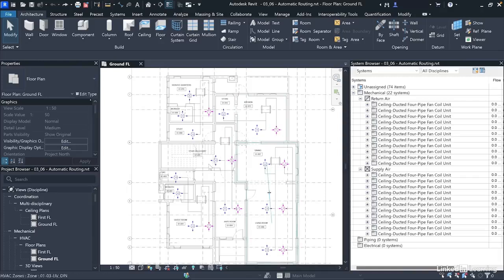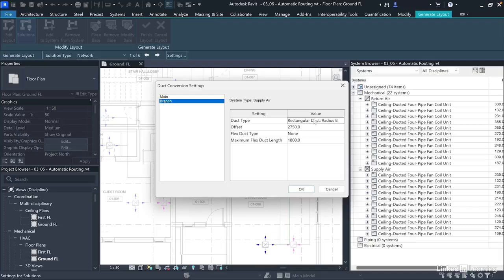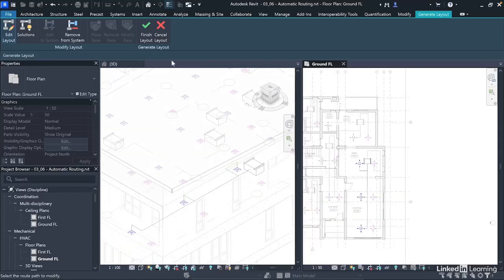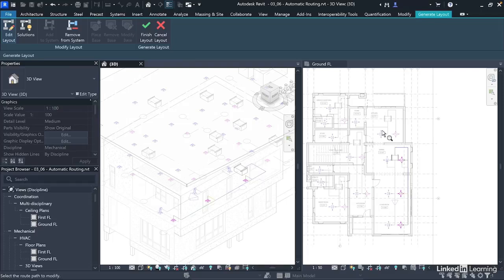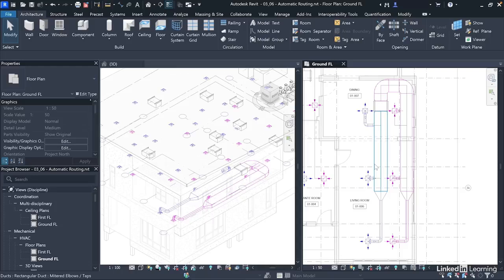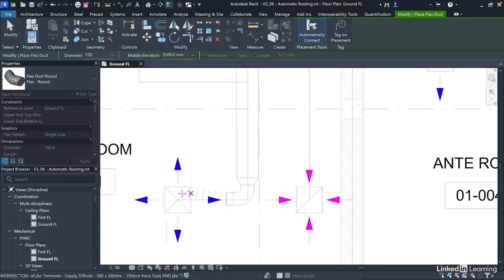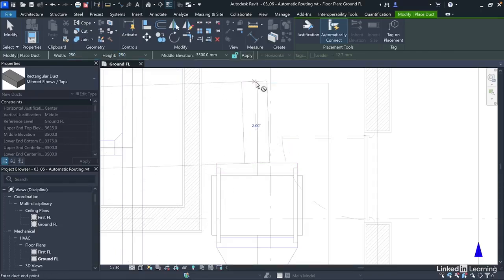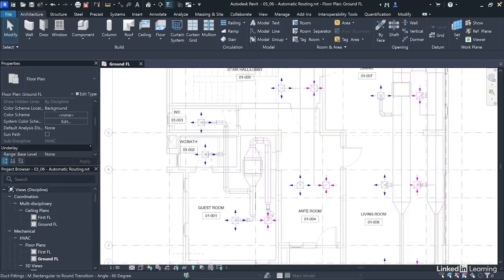06 Automatic routing techniques